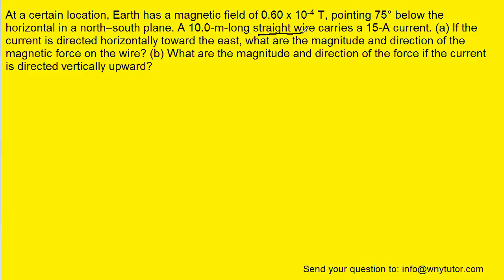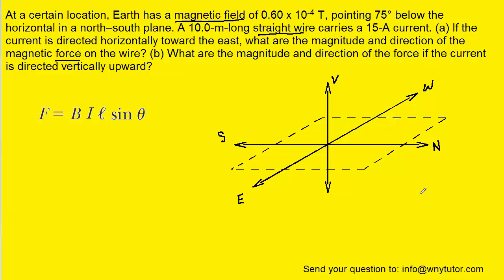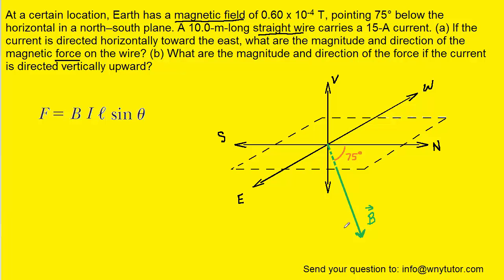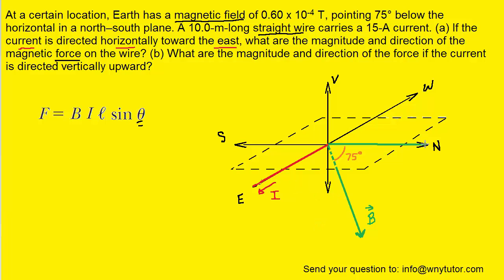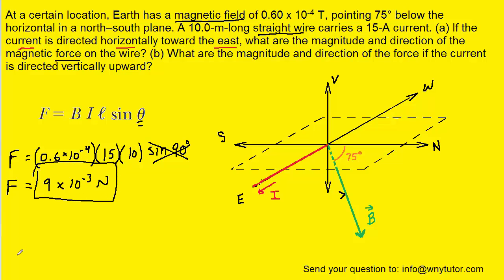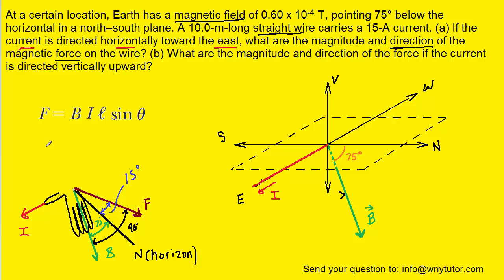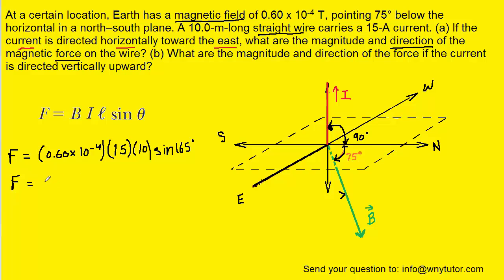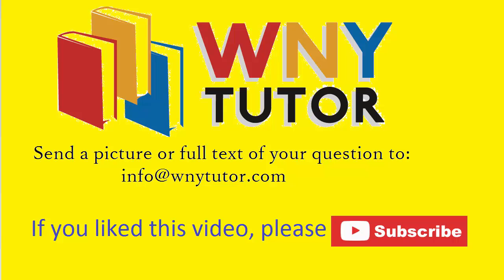At a certain location earth has a magnetic field of 0.60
At a certain location, Earth has a magnetic field of 0.60 x 10^-4 T, pointing 75° below the horizontal in a north–south plane. A 10.0-m-long straight wire carries a 15-A current. (a) If the current is directed horizontally toward the east, what are the magnitude and direction of the magnetic force on the wire? (b) What are the magnitude and direction of the force if the current is directed vertically upward?